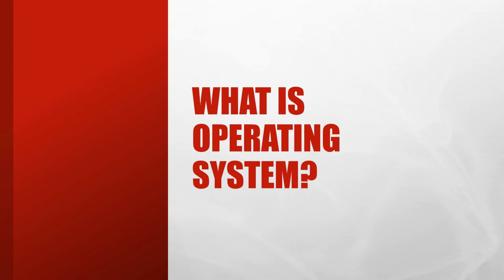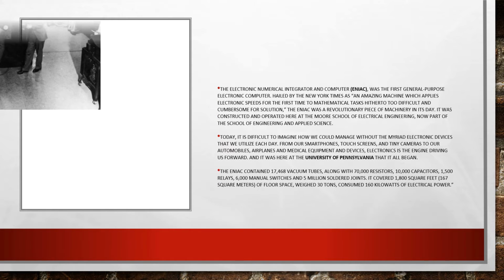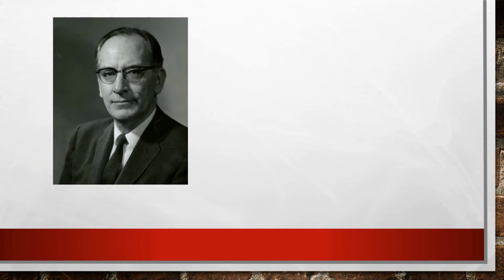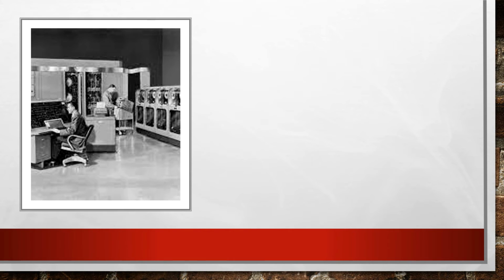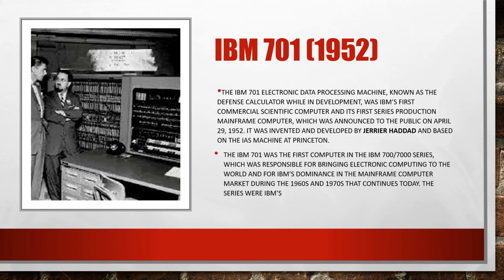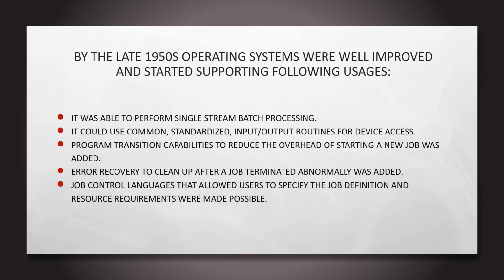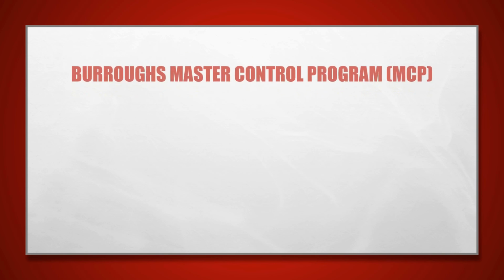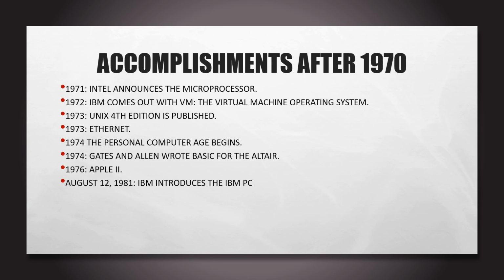Module 5 - Operating Systems ( Evolution of Operating System)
Pag di mo pinanood to mamalasin ka for 10 years, Kaya manood ka na magkakajowa ka.